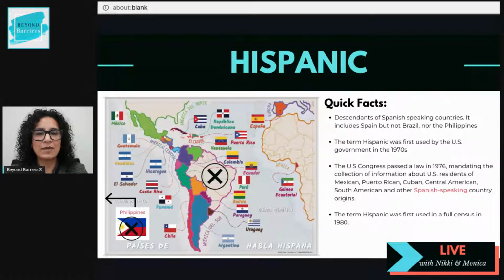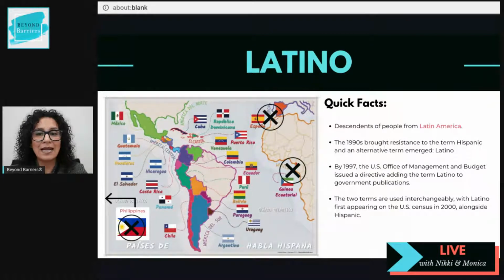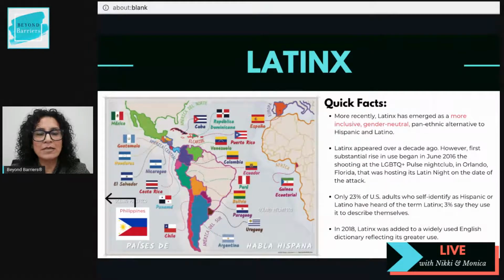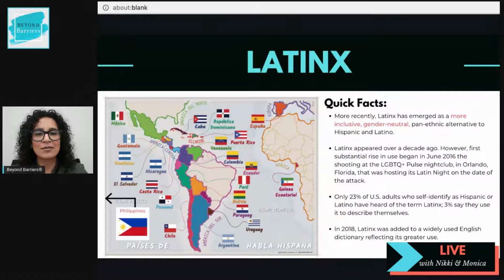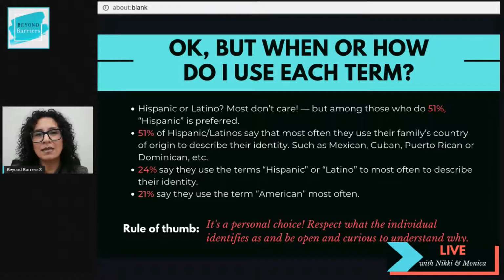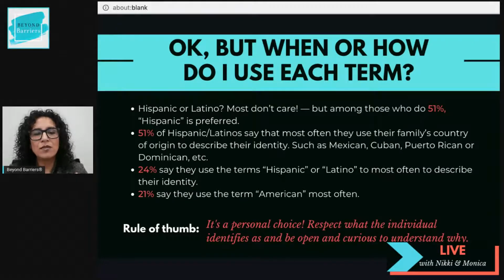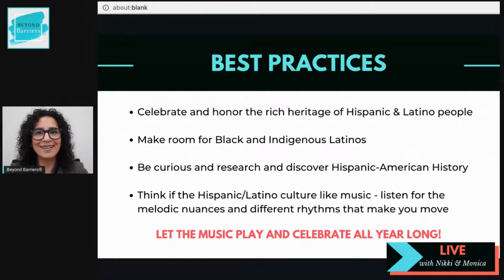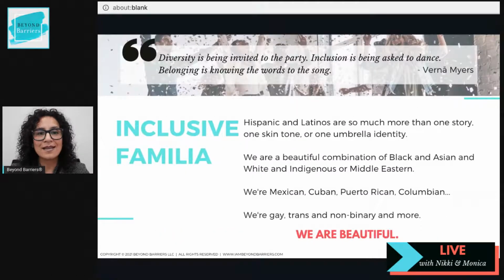Hispanic Heritage Month - Hispanic, Latino, or LatinX?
Happy Hispanic Heritage Month!

Have you ever wondered how to address someone Hispanic or felt lost with the nuances of Latino/x culture? Do you say Hispanic, Latino, Latinx? When it comes to this Spanish speaking population, it is very tricky, and even counter-productive, to lump 62 million people and 20+ cultures into one collective group.

In this session, Diversity, Equity and Inclusion expert, Monica Marquez will share insights and best practices to raise awareness of the rich cultural nuances within the Hispanic and Latino diaspora. Don’t miss this opportunity to learn from an industry-leading expert and build a more inclusive workplace.